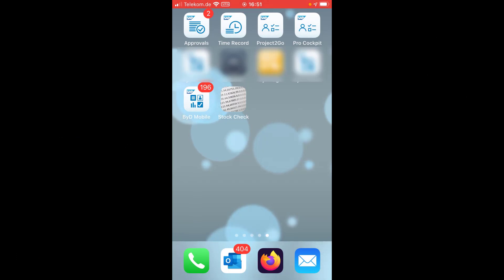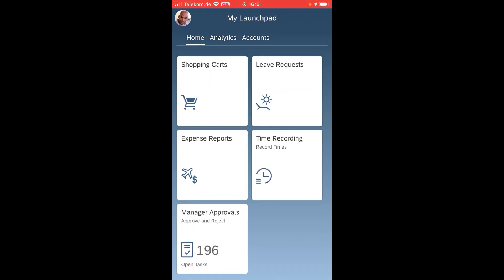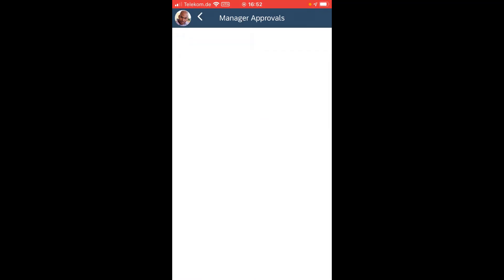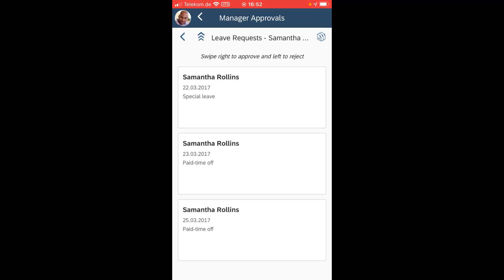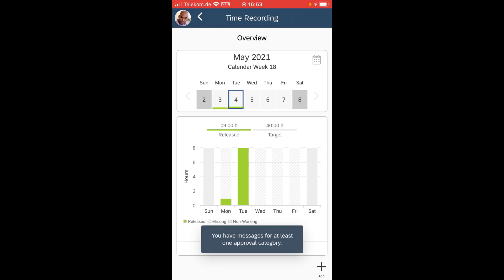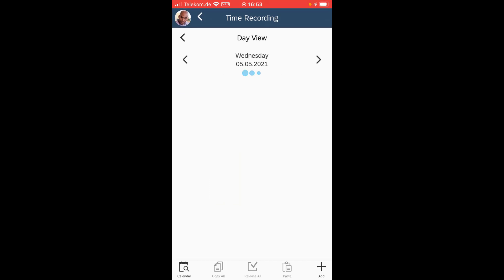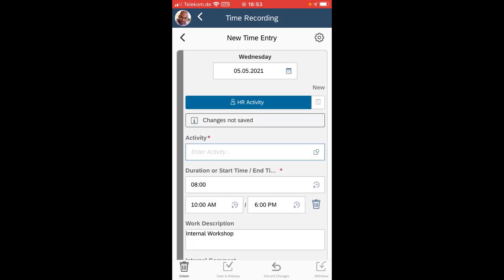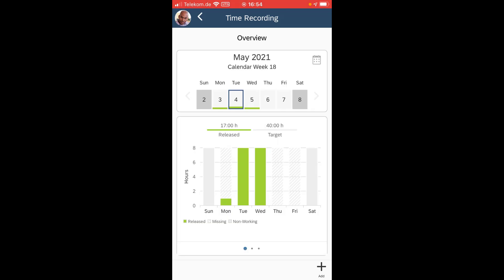Mobile time recording and approval notifications in SAP Business ByDesign Cloud ERP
Demo on SAP Business ByDesign mobile time recording and manager approval notifications